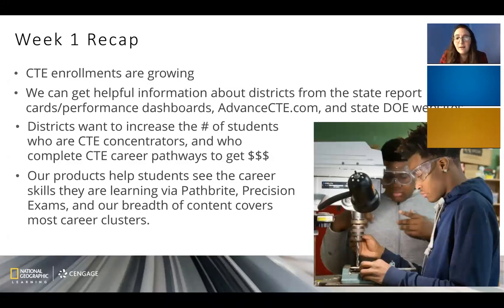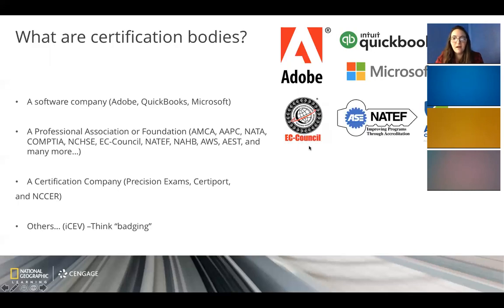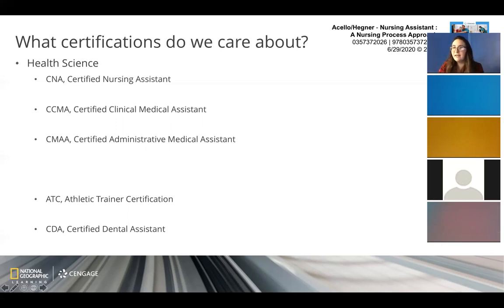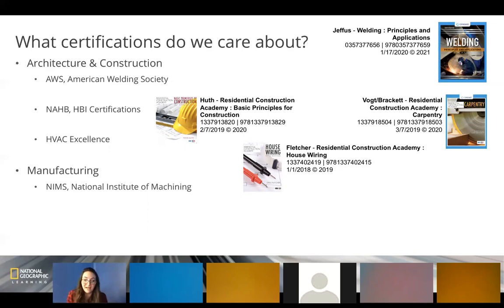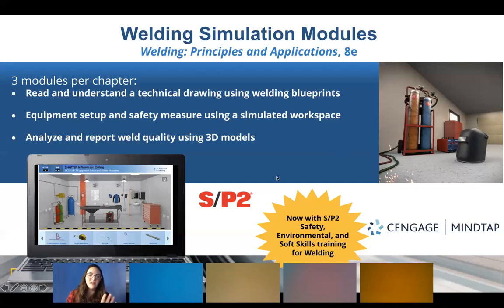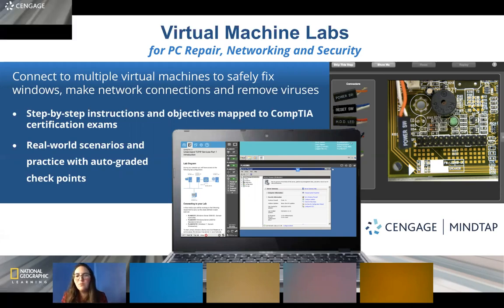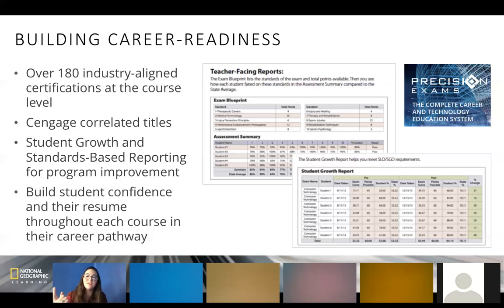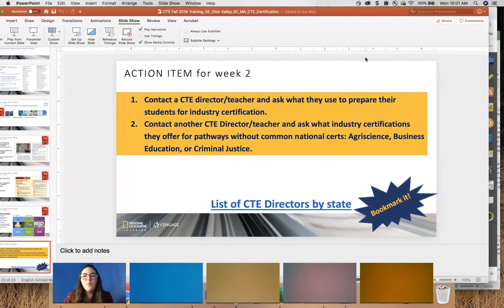SE, OH V, SC, M Atl CTE Training - Certifications